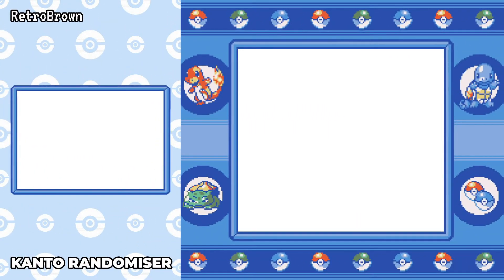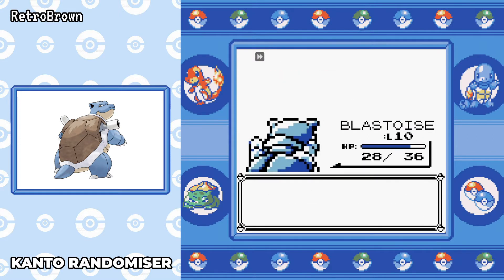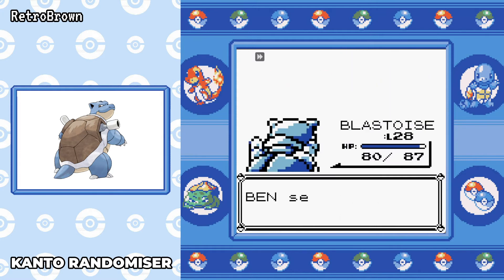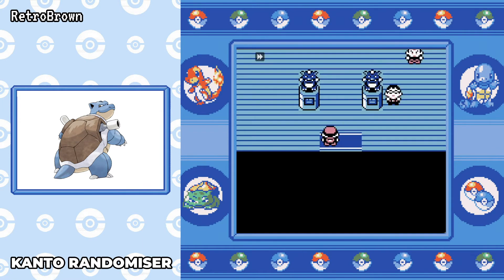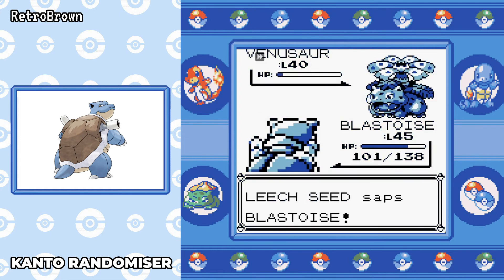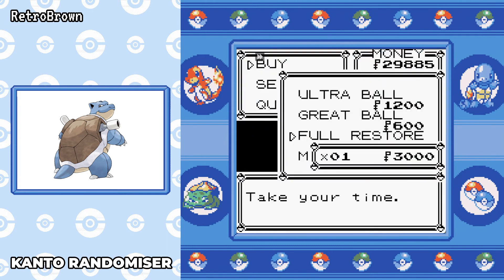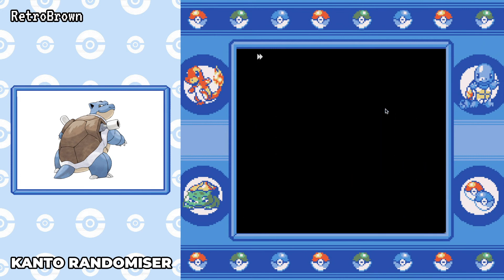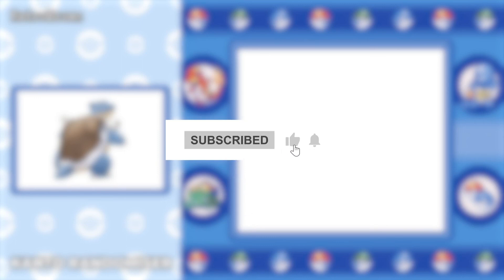001 - Blastoise Solo Run - Pokemon Blue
Welcome to the first of my Kanto Randomiser Solo Run series where I aim to bring you one video for every single pokemon from 001-151. Just to see if they can solo the game.

Each choice is decided by a randomiser wheel, then I choose one of the three spins to do the run with.

Rules
1. The wheel decides the choices
2. I can only use that pokemon for the run, but I am allowed HM Slaves
3. I can not heal in battle using items
4. I can utilise the badge boost glitch
5. I can use TM's & HM's